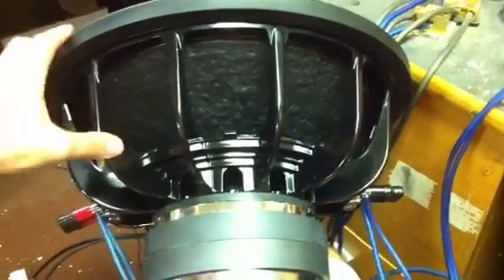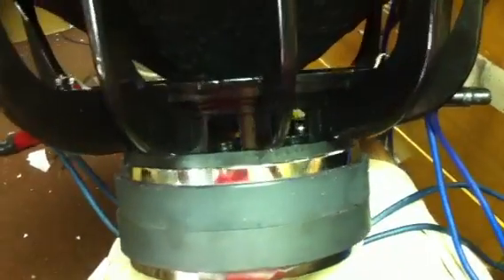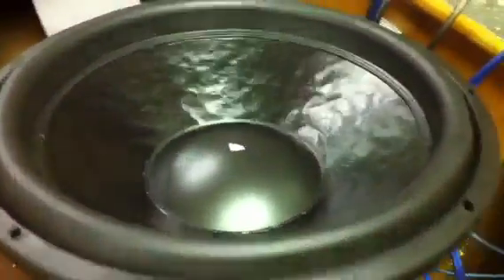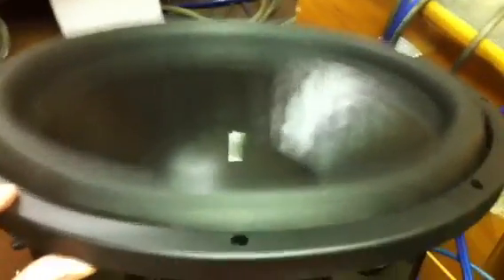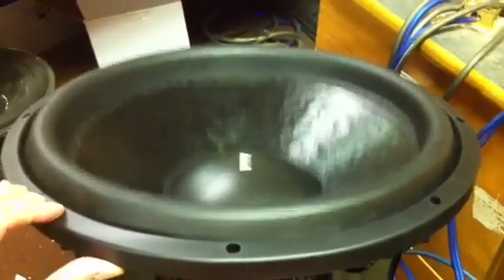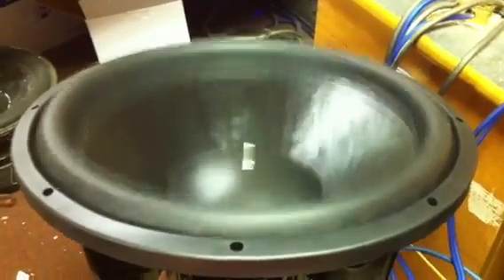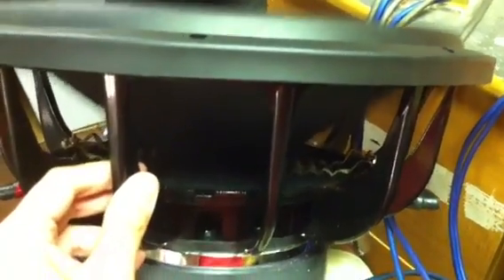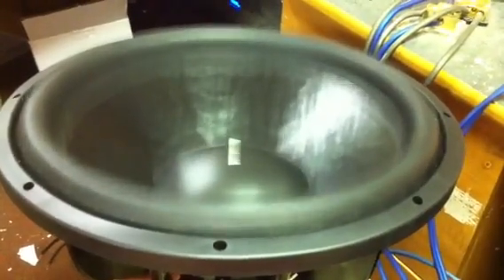SI HT 15" Subwoofer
Stereo Integrity intro HT subwoofer with a 2.5" diameter VC, 20mm Xmax, 600 watts RMS power handling and will retail for $170 directly from SI. A small sticker was used to show the amount of throw but the dust caps will be solid black on production. Information about this woofer can be found